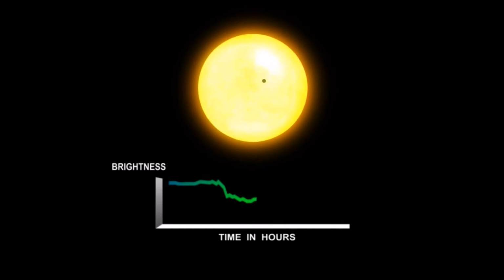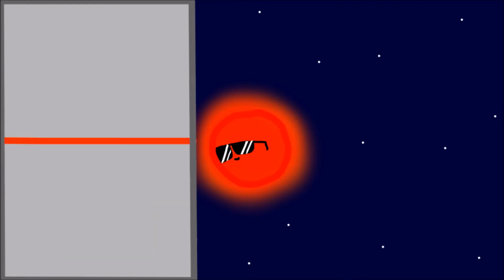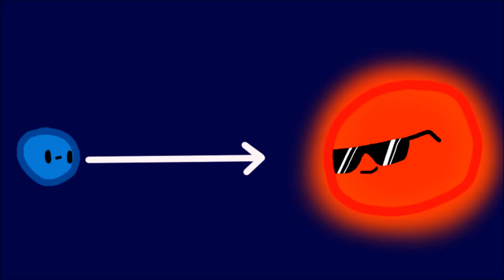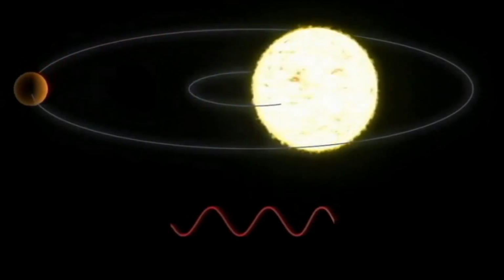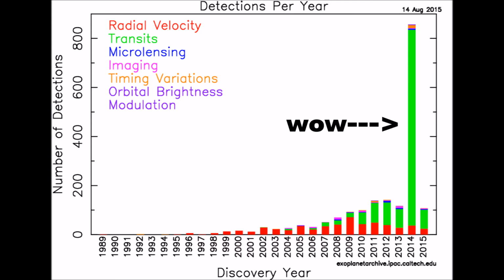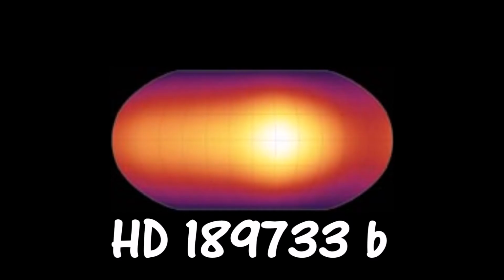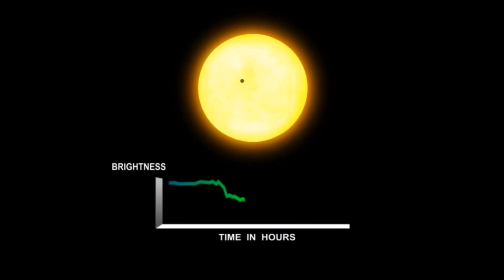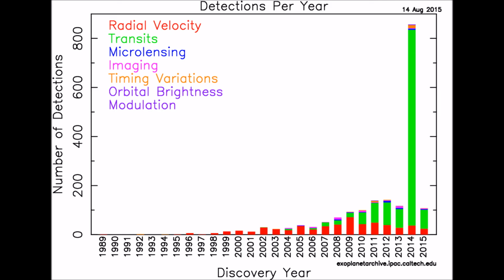How to Find an Exoplanet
tutorial to end all tutorials